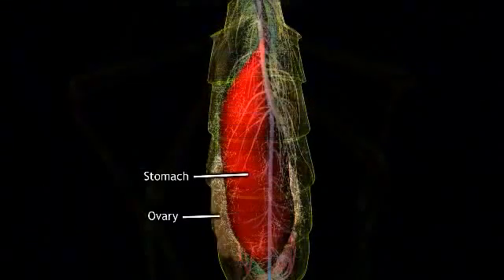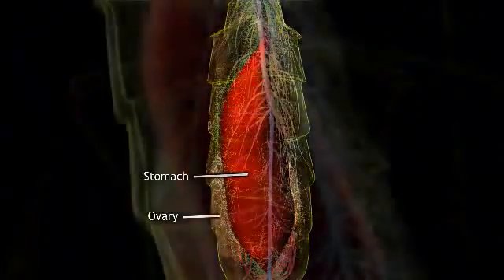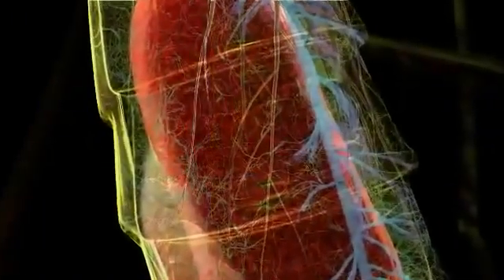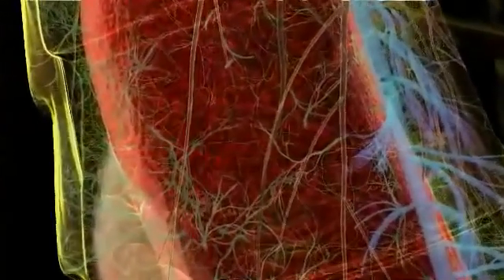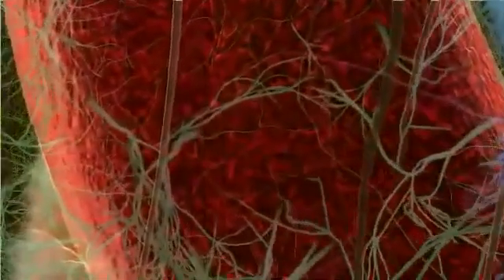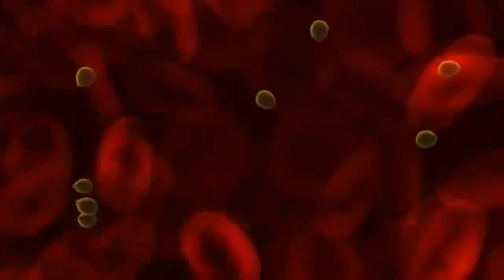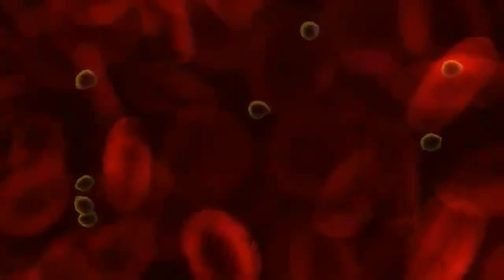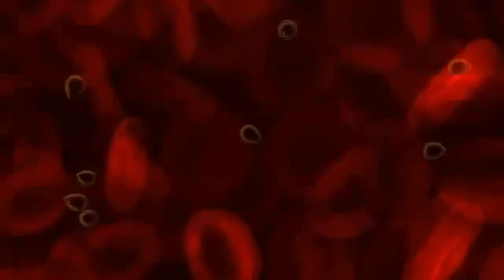Lifecycle of a Plasmodium virus | malaria causing virus | Learn through animated videos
The malaria parasite life cycle involves two hosts. During a blood meal, a malaria-infected female Anophelesmosquito inoculates sporozoites into the human host . Sporozoites infect liver cells and mature into schizonts , which rupture and release merozoites . (Of note, in P. vivax and P. ovale a dormant stage [hypnozoites] can persist in the liver and cause relapses by invading the bloodstream weeks, or even years later.) After this initial replication in the liver (exo-erythrocytic schizogony ), the parasites undergo asexual multiplication in the erythrocytes (erythrocytic schizogony ). Merozoites infect red blood cells . The ring stage trophozoites mature into schizonts, which rupture releasing merozoites . Some parasites differentiate into sexual erythrocytic stages (gametocytes) . Blood stage parasites are responsible for the clinical manifestations of the disease.

The gametocytes, male (microgametocytes) and female (macrogametocytes), are ingested by an Anophelesmosquito during a blood meal . The parasites’ multiplication in the mosquito is known as the sporogonic cycle . While in the mosquito's stomach, the microgametes penetrate the macrogametes generating zygotes . The zygotes in turn become motile and elongated (ookinetes) which invade the midgut wall of the mosquito where they develop into oocysts . The oocysts grow, rupture, and release sporozoites , which make their way to the mosquito's salivary glands. Inoculation of the sporozoites into a new human host perpetuates the malaria life cycle.